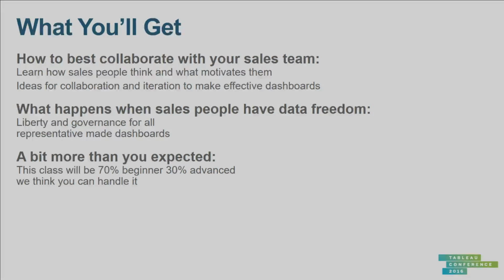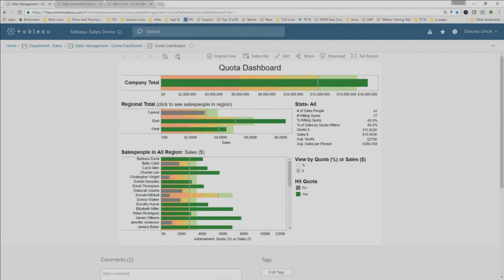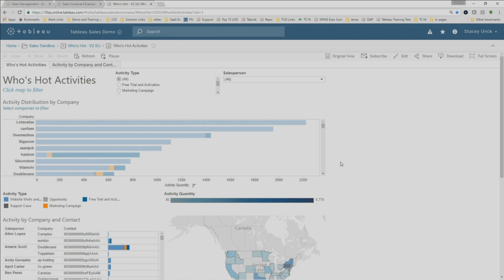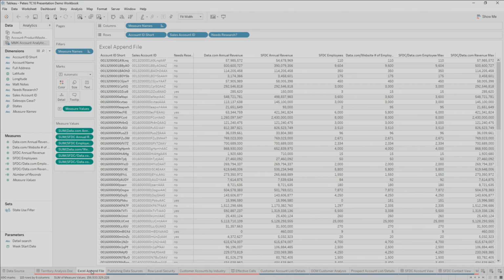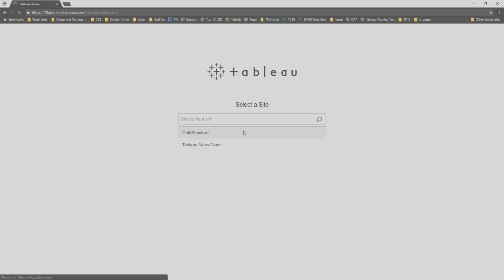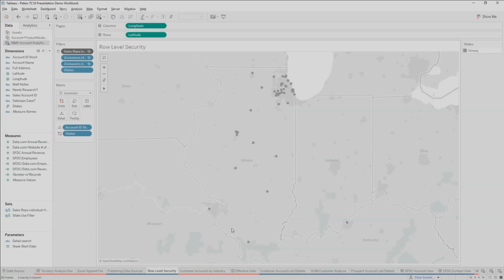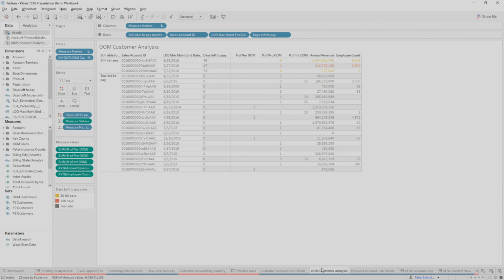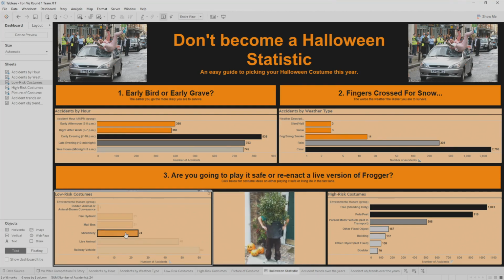Harnessing Sales Data to Drive Revenue